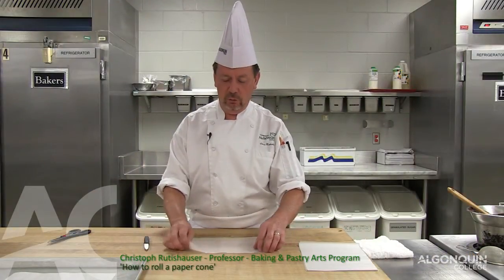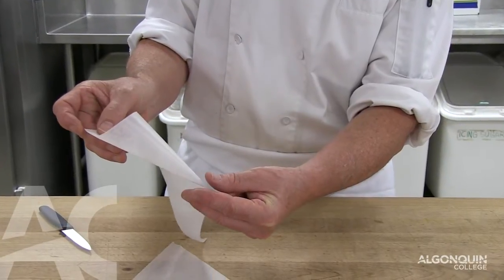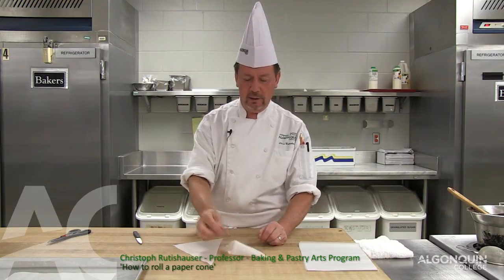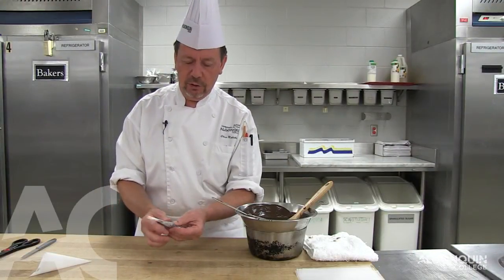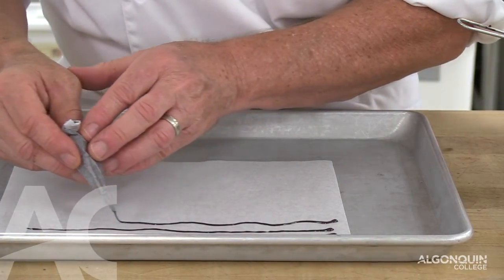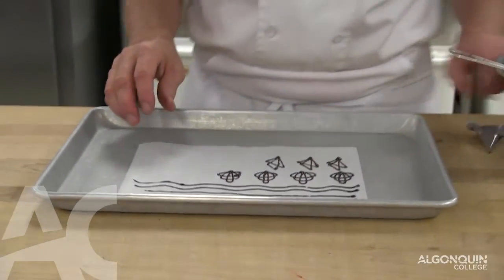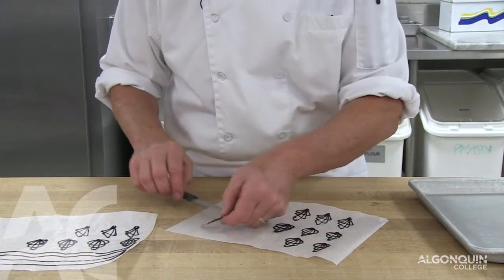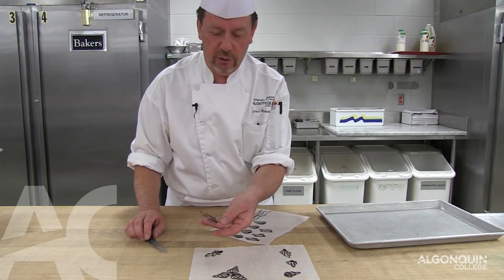How to Roll a Paper Cone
Chef Christoph Rutishauser, Professor - Baking & Pastry Arts Program at Algonquin College in the School of Hospitality and Tourism demonstrates how to roll a paper cone, filling it with chocolate and piping chocolate ornaments